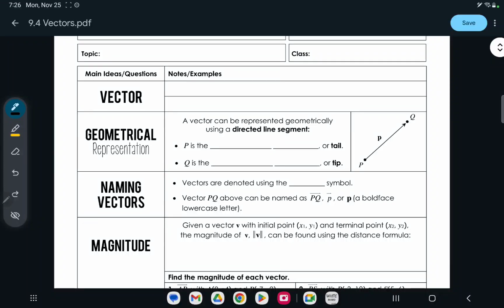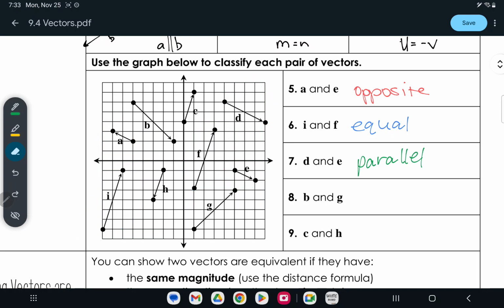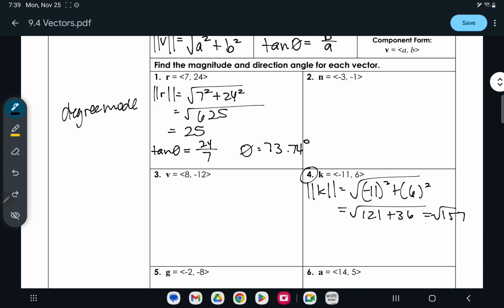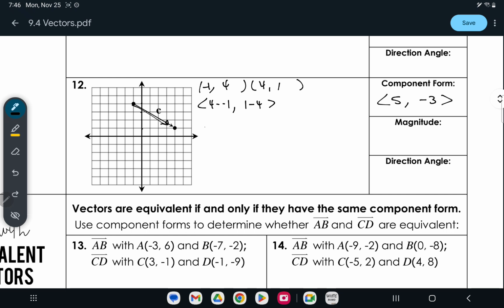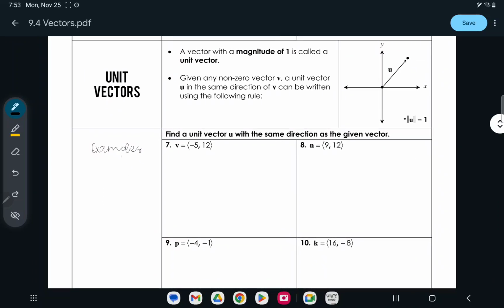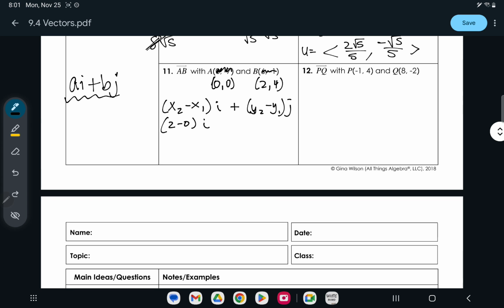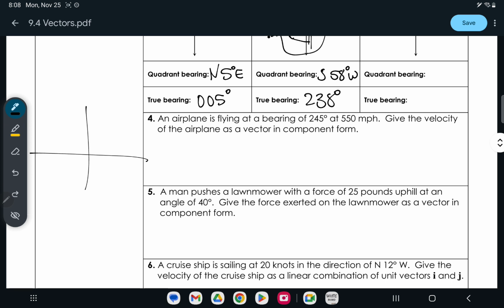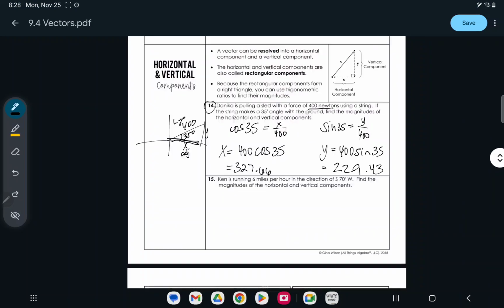MAT 172 Precalculus Trigonometry: Vectors